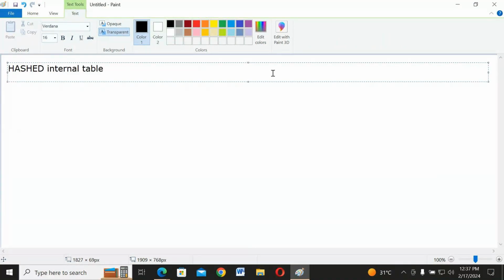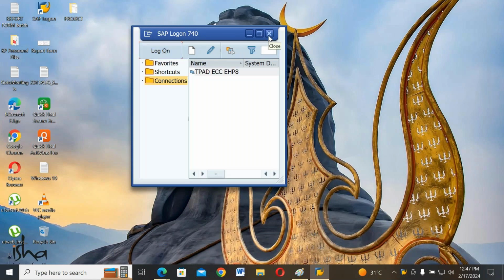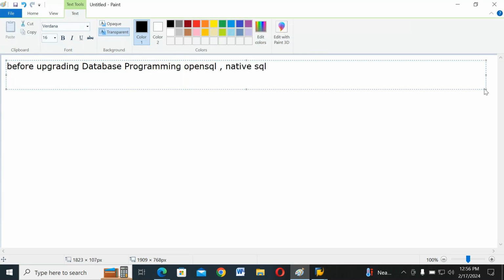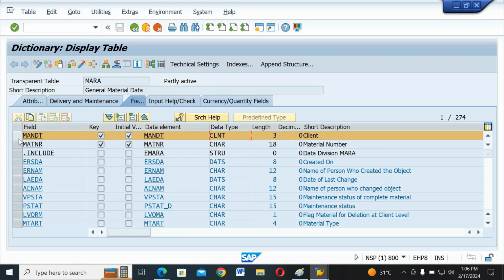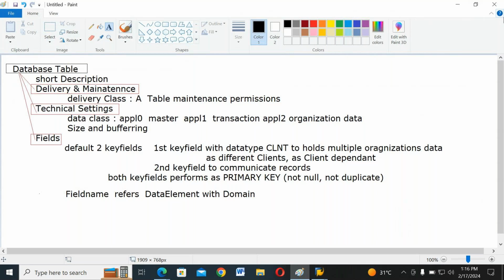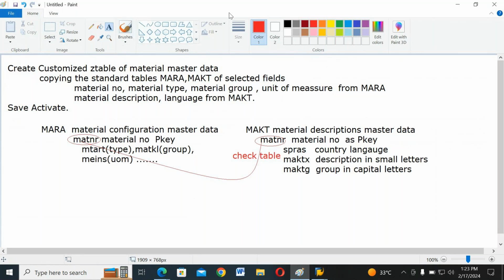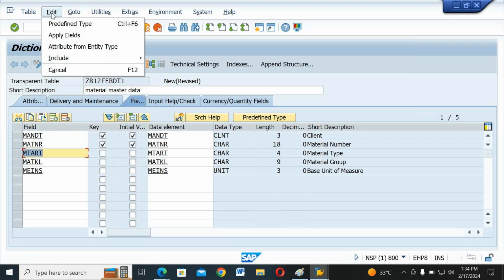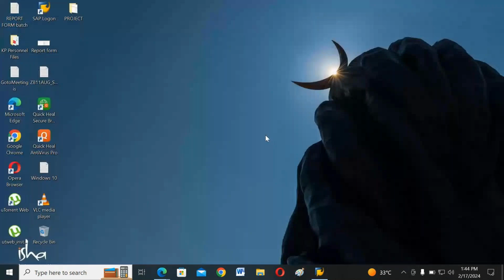Feb 17 Class